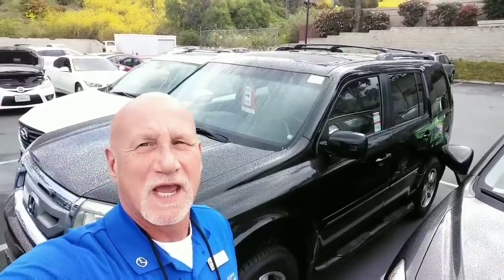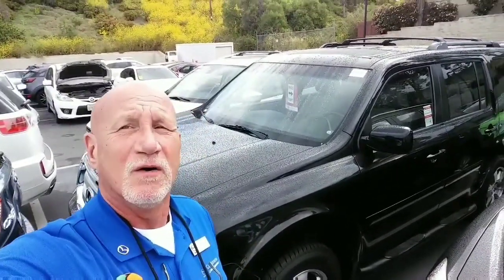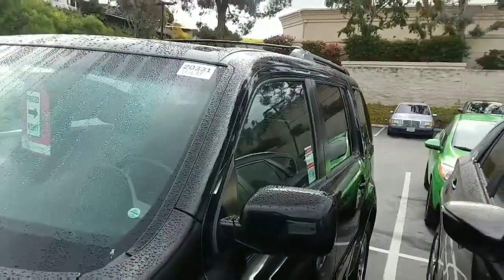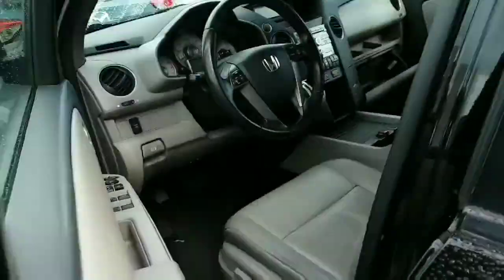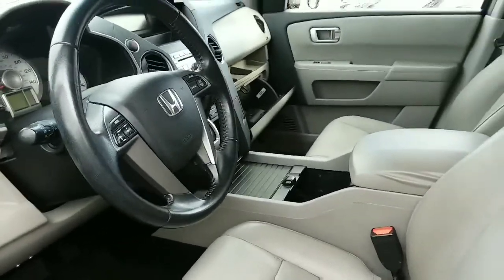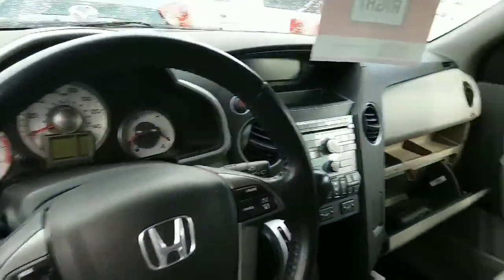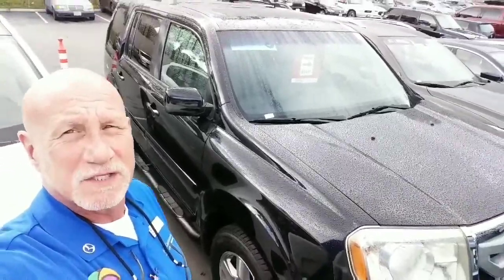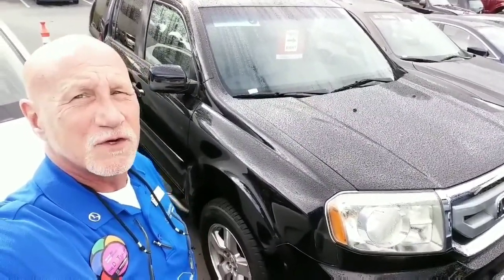April 6, 2019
2011 Honda Pilot for Shaheen from Rick at Capo Mazda